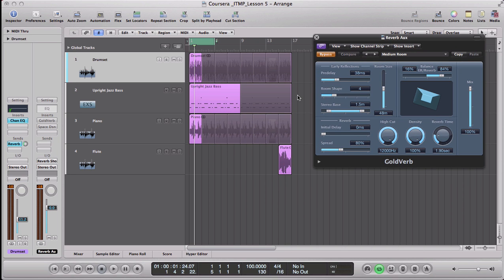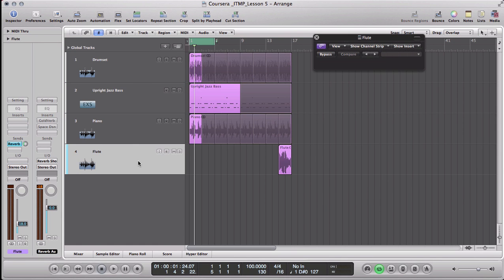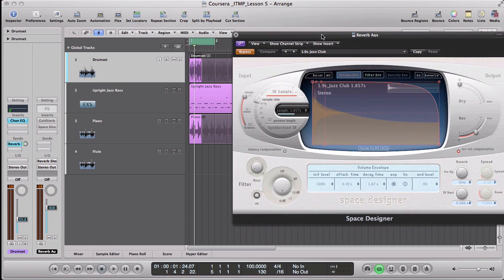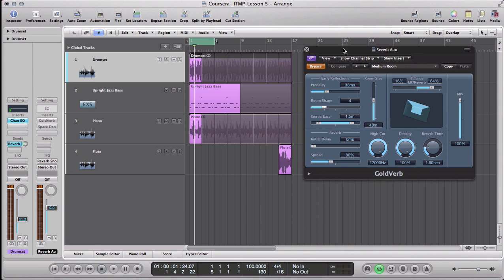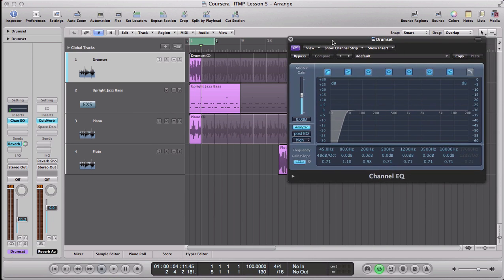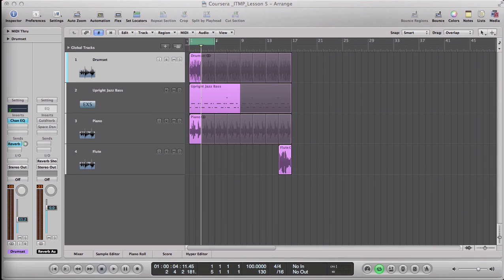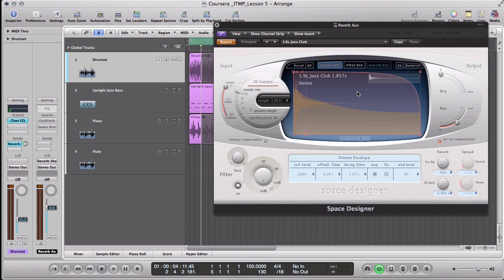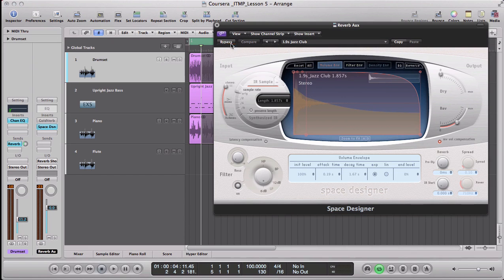Lesson 5 Assignment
Hi!

I can't help but thinking this video was too fast, especially for non-English speaking students (like myself).

But what's done is done and I am actually quite happy to have managed to pack in all the information in the video.

Could I have done it better? Sure, but you know, five minutes is a micro-lesson. I used Logic's documentation to support my explanation and I encourage anyone willing to learn more to do the same!